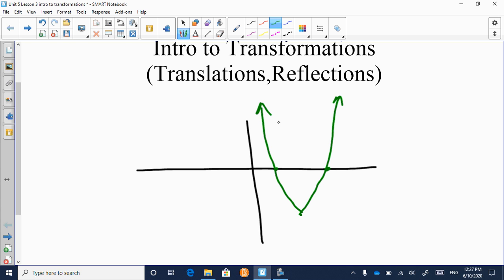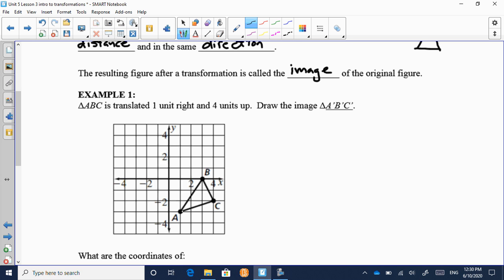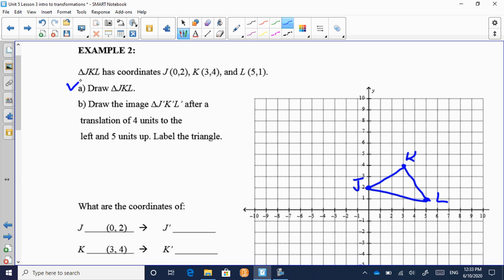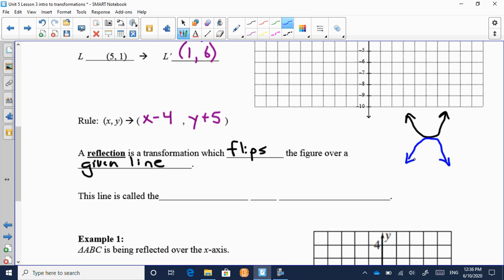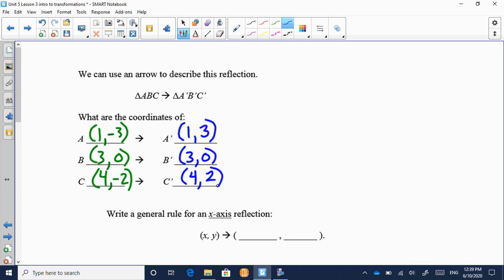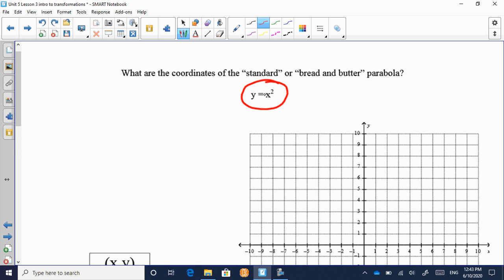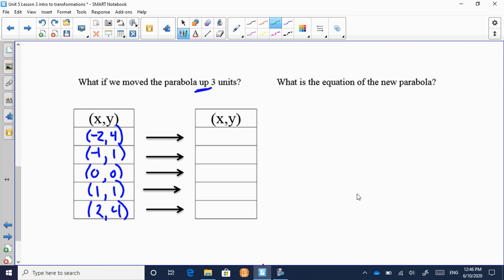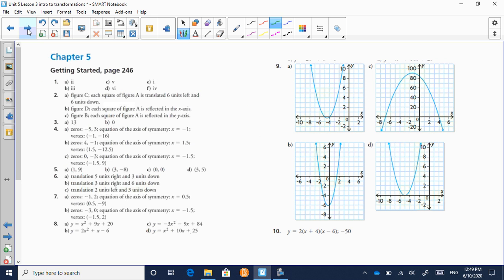MPM2D Unit 5 lesson 3